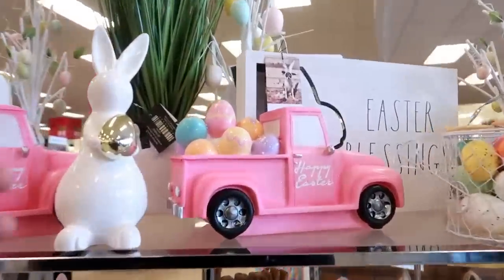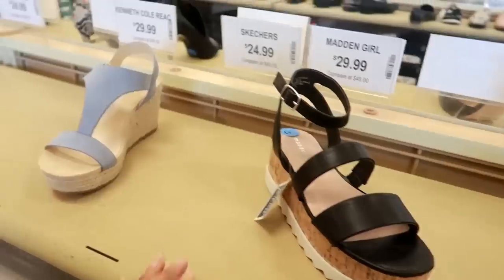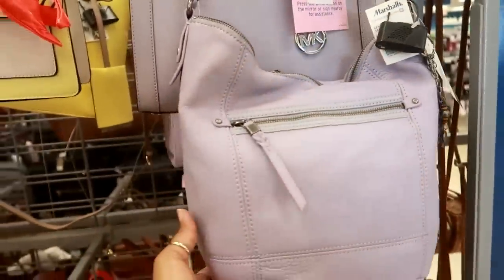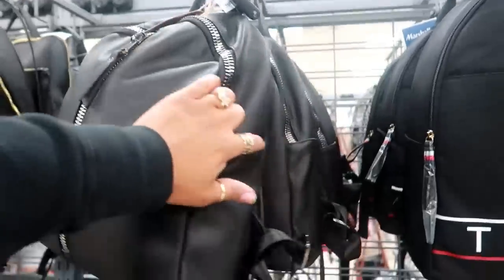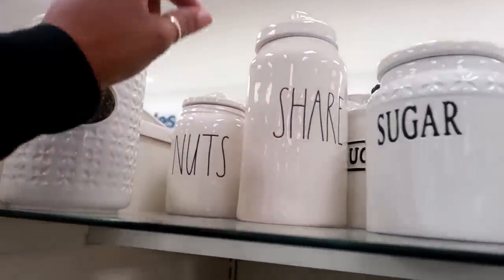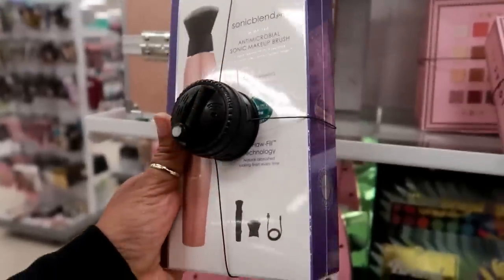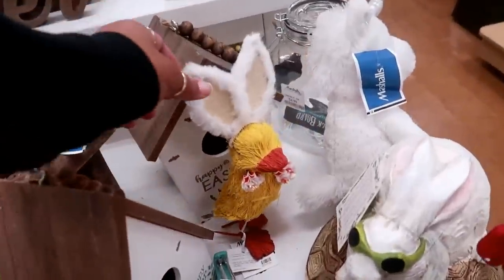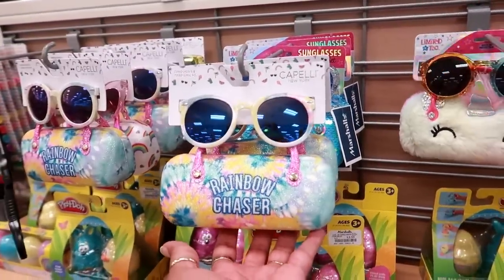MARSHALL'S SHOPPING/ COME WITH ME!!!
BUSINESS ADDRESS

PRETTYNFLAWED
P.O.BOX 136